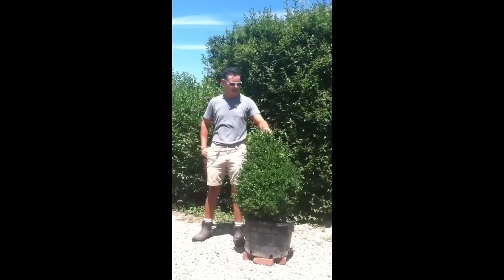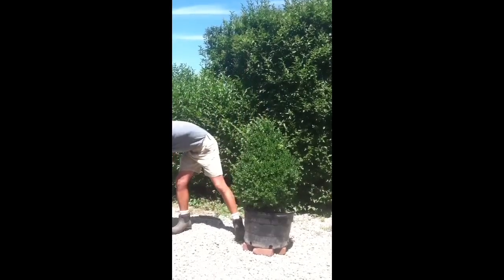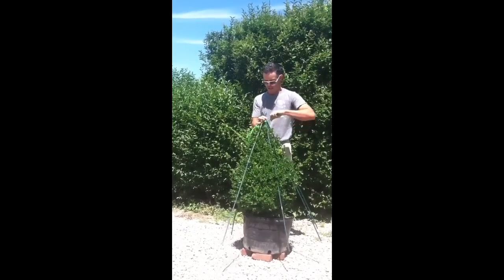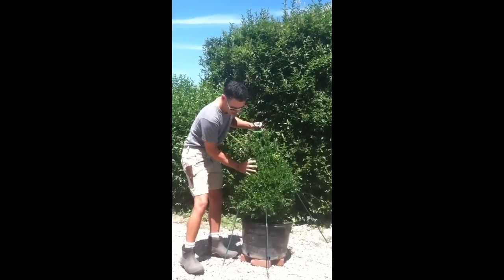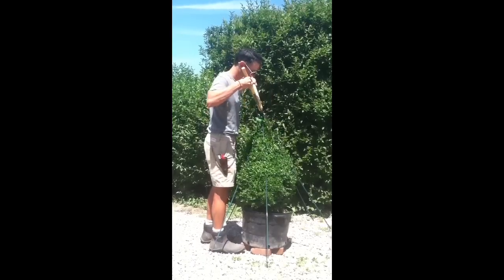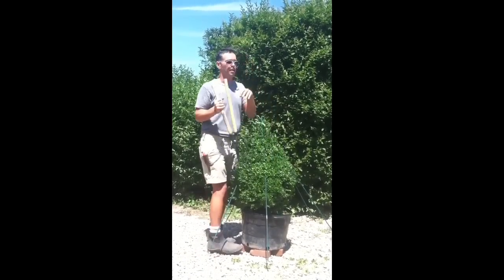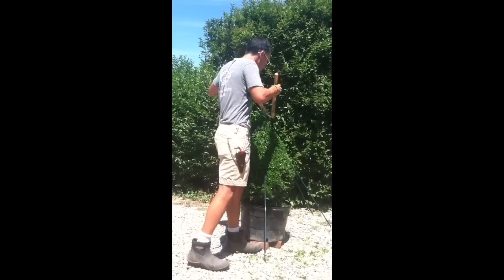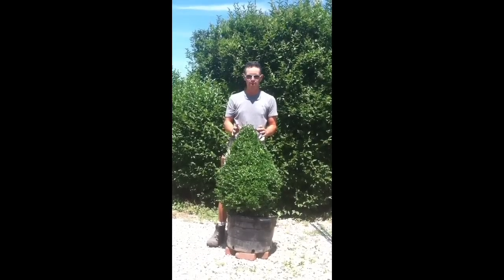How to make a boxwood spiral topiary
Brad shows step by step how to make a boxwood spiral topiary